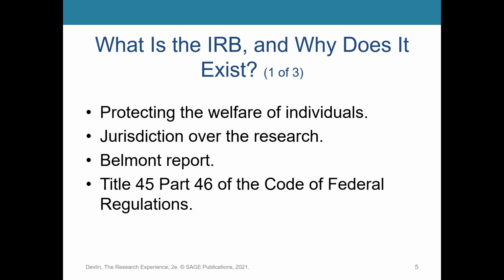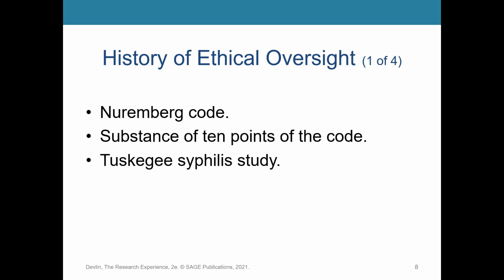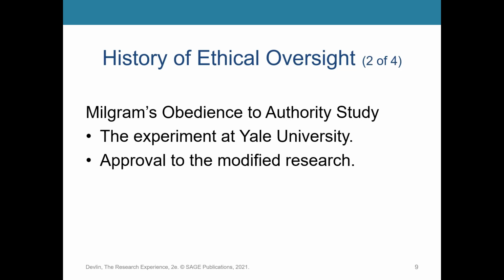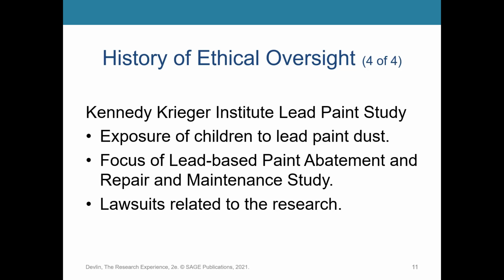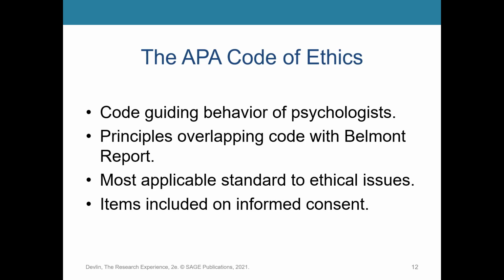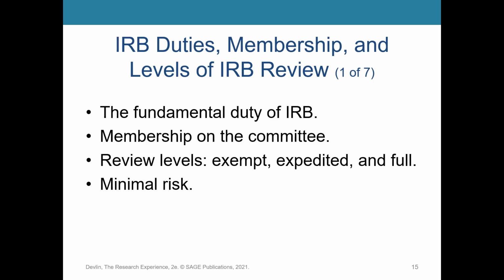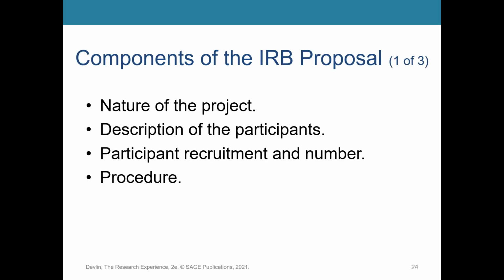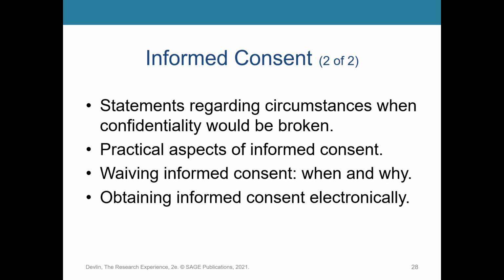IRB( Protecting Human Subjects)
This video contains an overview of the IRB as it pertains to Psychology.